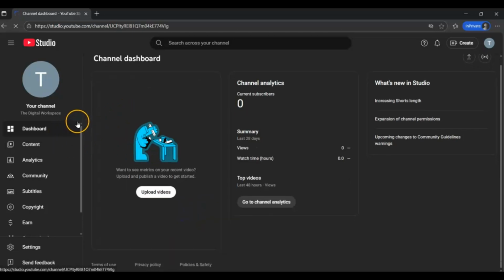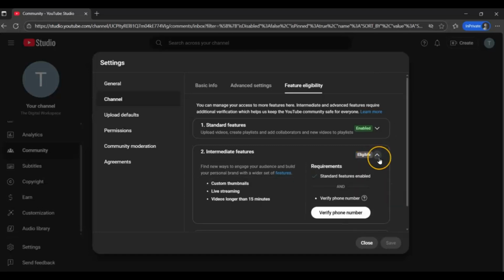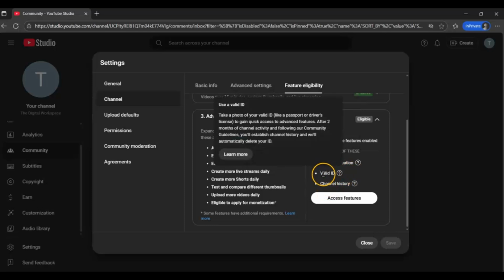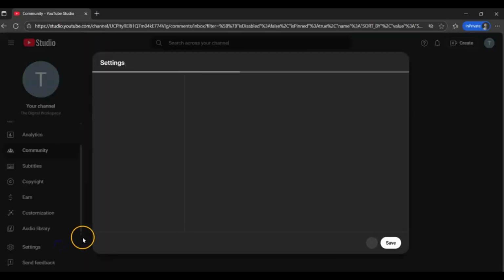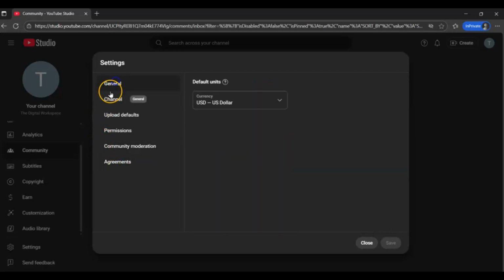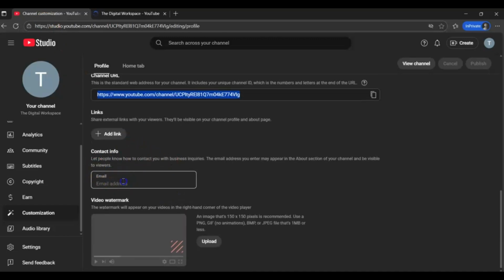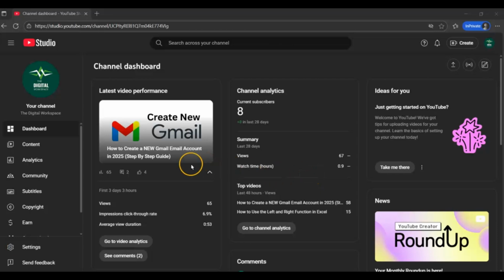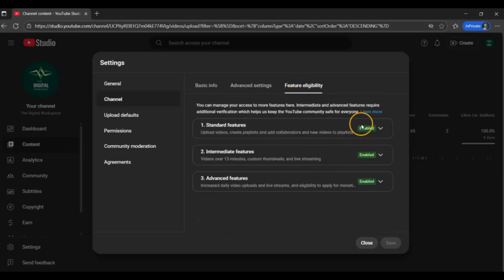How to Create a YouTube Channel for Beginners in 2025 (Step-by-Step Guide)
In this beginner-friendly tutorial, I’ll show you how to create a new YouTube channel step-by-step using a fresh Gmail account.

This lesson is perfect for anyone who is just getting started and wants to build a channel for tutorials, business, education or personal projects — even if you have zero experience.

You’ll learn how to:
• sign in to YouTube with a new Gmail account
• create and name your channel
• upload your profile picture
• verify your channel
• and take a quick tour of YouTube Studio so you know where everything is.

👉 This video is part of the Google Tools for Beginners playlist. Watch the previous lesson (How to Create a Gmail Account)

⏱️ Chapters
00:00 – Introduction
00:30 – Sign in to YouTube with New Gmail
00:36 – Create and Name Your Channel
01:20 – Quick Channel Settings Overview and YouTube Studio
02:15 – Verify Your YouTube Channel
03:30 – YouTube Studio Tour (Dashboard, Content, Customization)
07:15 - Overview of the New Channel
09:00 – Closing & What to Expect Next